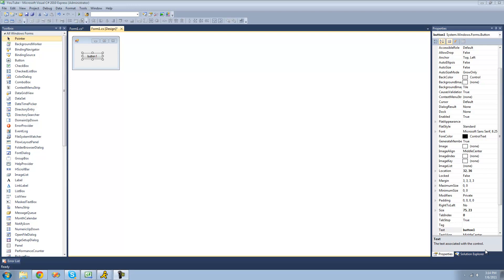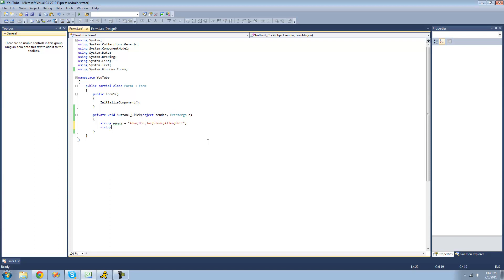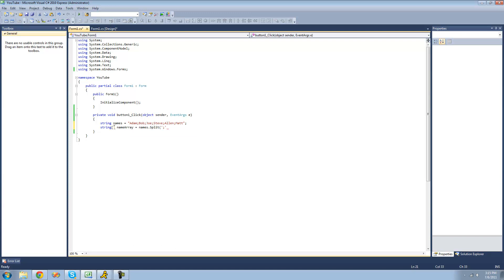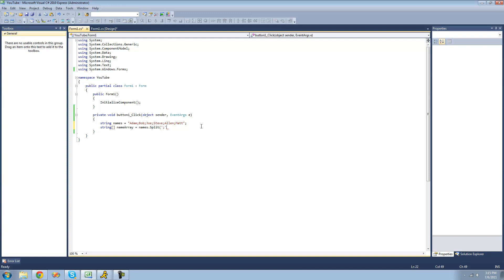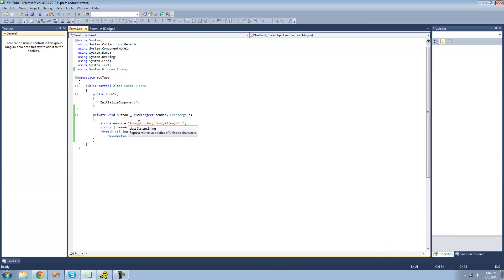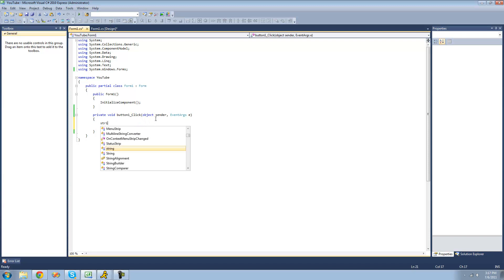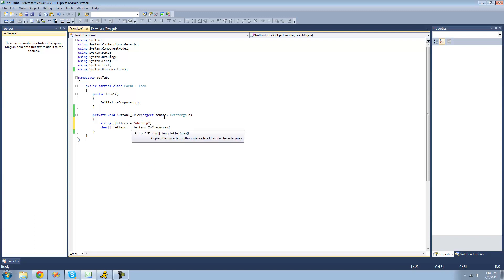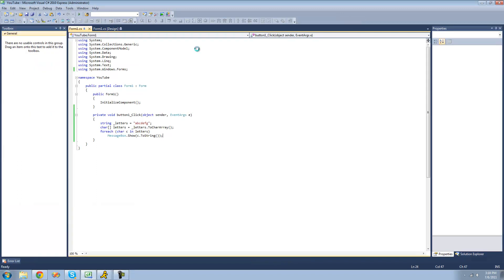C# Beginners Tutorial - 52 - Split and ToCharArray